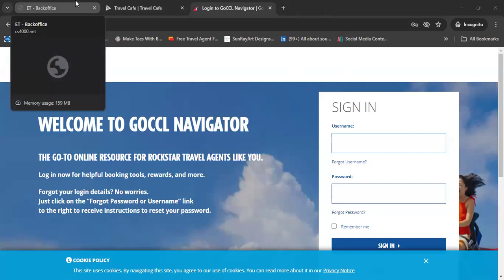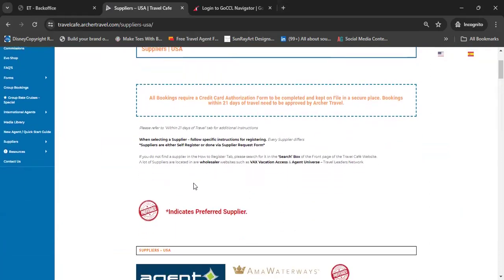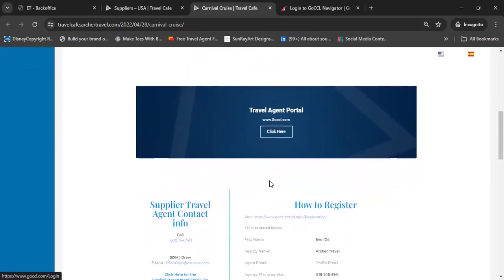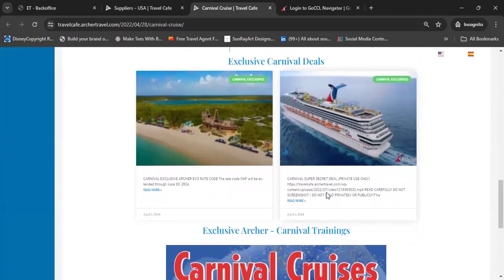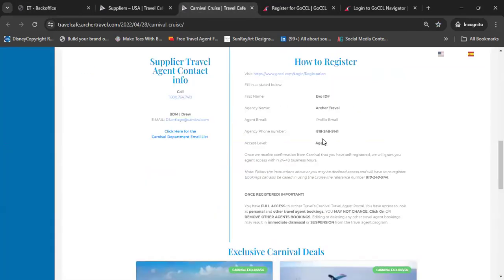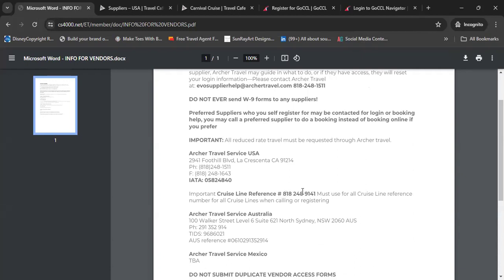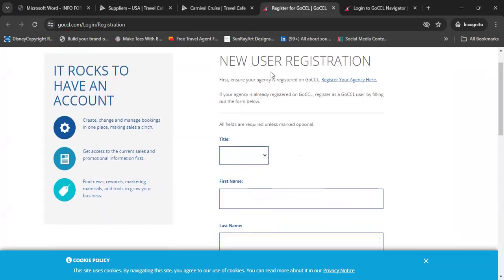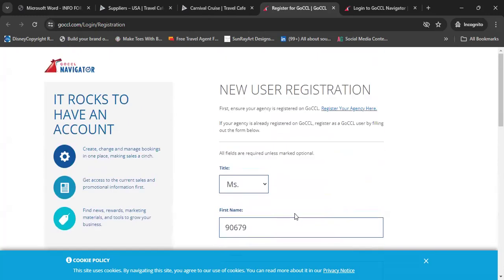How to Register for Carnival Cruise Line